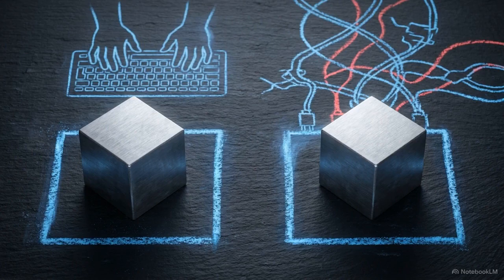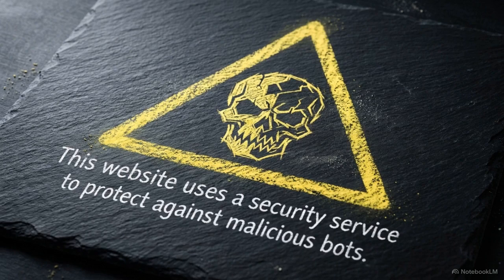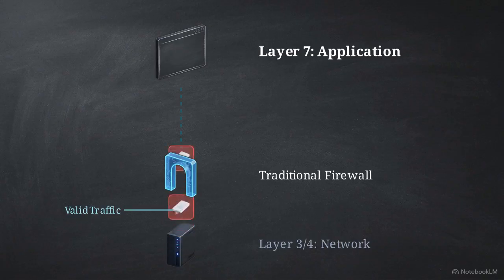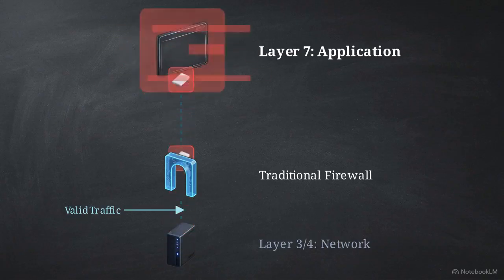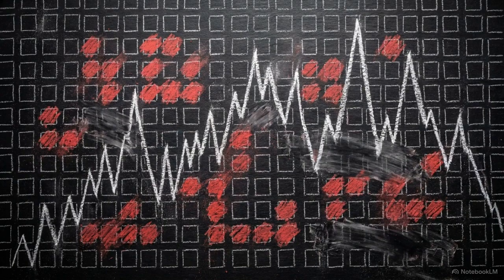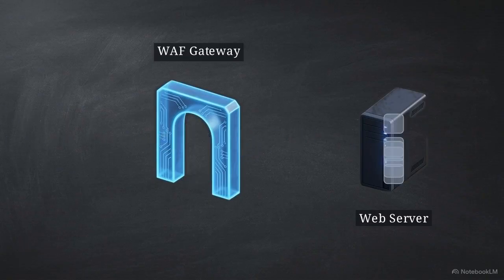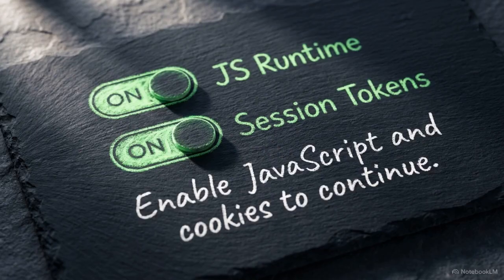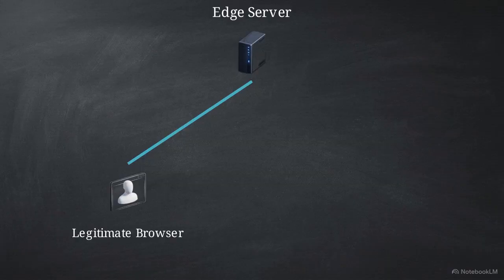Ever Feel Like the Internet Is "Checking Your ID"? 🛡️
You’ve seen it a thousand times: you click a link, and the page stalls for three seconds with a message like "Performing security verification." It’s easy to call it "server lag," but that’s actually a high-stakes, real-time battle for your digital safety. In this video, we pull back the curtain on the hidden security interrogation happening between your browser and the world’s most powerful web servers.

⏱️ The 3-Second Mystery
What looks like a simple loading screen is actually a sophisticated Web Application Firewall (WAF) performing a deep-dive, multi-layered security interrogation on your device.

Inside this breakdown, we reveal:

The "Invisible Gatekeeper": Why modern sites treat every visitor as a potential threat until proven otherwise.

Proof of Work: How websites force automated bots to solve complex computational puzzles, effectively bankrupting them on energy costs.

The Cryptographic Handshake: What your browser is actually doing when it negotiates TLS keys behind the scenes.

The Global Blacklist: How a single failed verification in one corner of the globe updates the security perimeter for the entire network in milliseconds.

The open web is under constant, automated siege. Learn how engineers are using "computational friction" to keep the internet accessible for humans while locking out malicious scripts, botnets, and scrapers.

💡 Did you enjoy this deep dive?

Have you ever been blocked by a WAF while trying to browse? Let us know your experience in the comments below! 👇